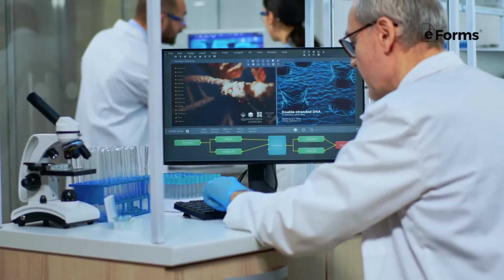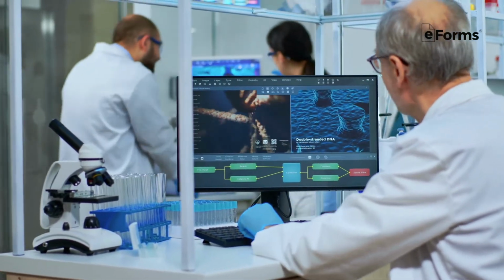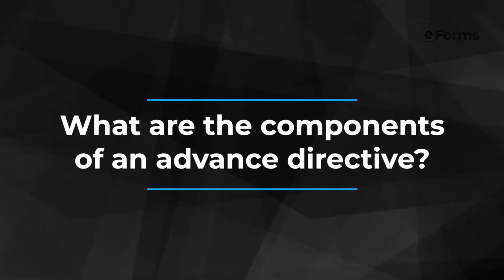What is an Advance Directive? - EXPLAINED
What should advance directives address? The exact content of an advance directive will vary depending upon the person's health needs making it. Your primary care provider may suggest that you address dialysis, blood transfusions, or feeding tubes.

One common feature of advance directives is a A Do Not Resuscitate order, known as a DNR. This instructs medical staff that they should not attempt to revive you if your heart stops beating. Similarly, a Do Not Intubate order, known as a DNI, alerts medical personnel that you do not want mechanical assistance if you stop breathing.

For patients with critical medical conditions, you may ask your doctor about Physician Orders for Life-Sustaining Treatment, sometimes abbreviated as a POLST. Unlike other parts of an advance directive, which you yourself create, a POLST is written by your doctor. However, not all states permit POLST forms. Regardless of whether your advance directive includes one, the finished product should be provided to the hospital, where you would most likely be taken in case of a medical emergency, so doctors can easily determine your treatment preferences.

0:00 Intro:
0:46 What Are The Components Of An Advance Directive:
1:32 Healthcare Power Of Attorney Is A: